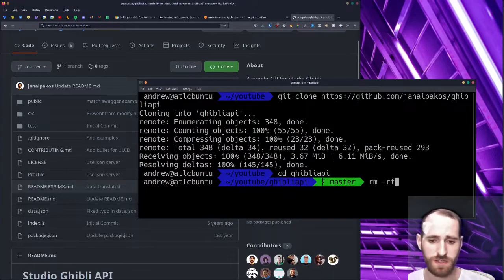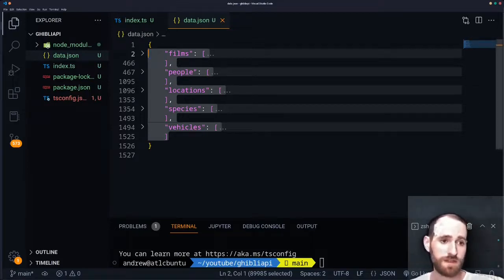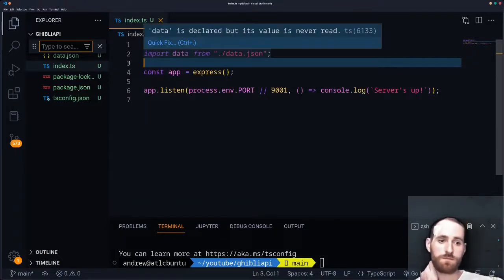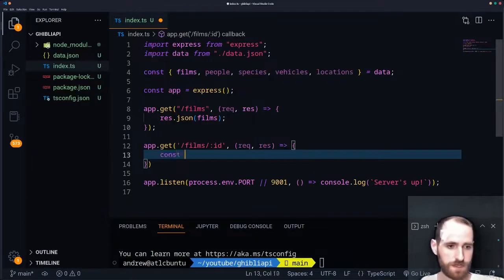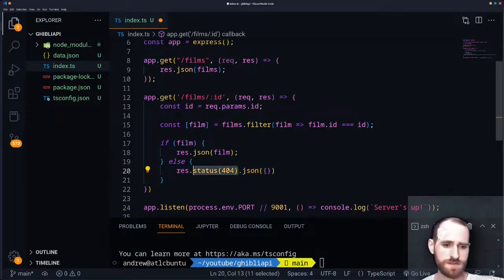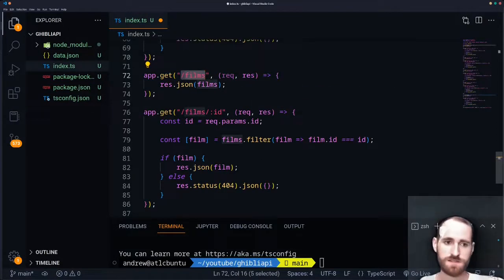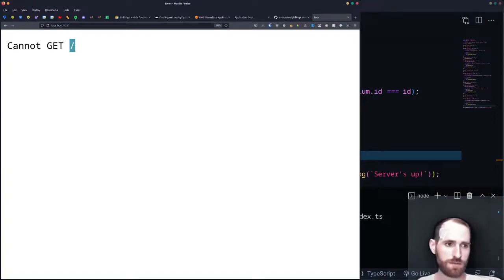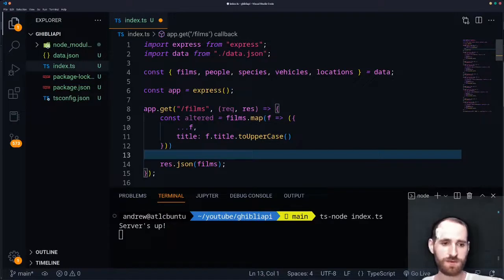How to Recreate the Studio Ghibli API using Express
Who said that software development isn't a dangerous profession? 😉